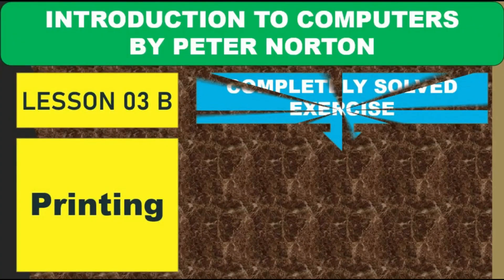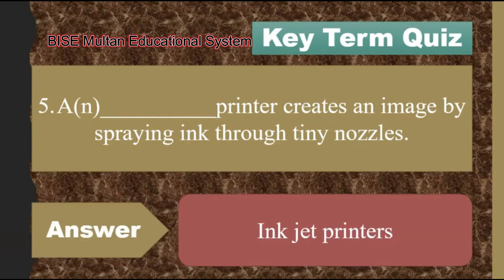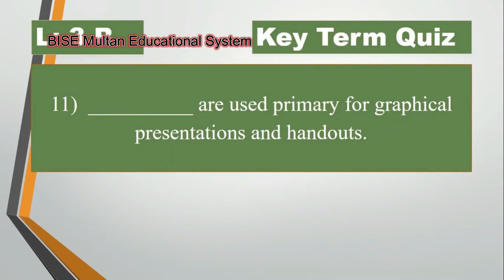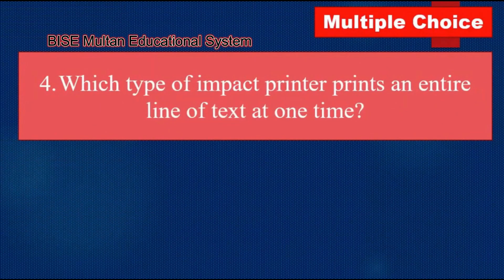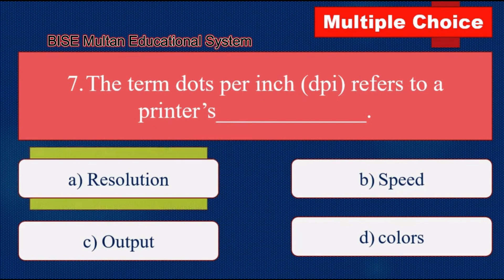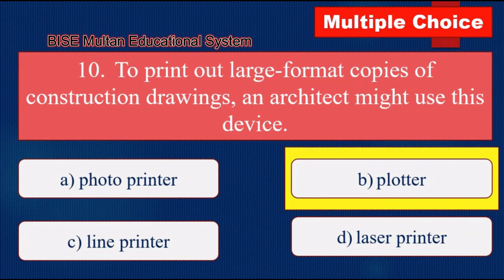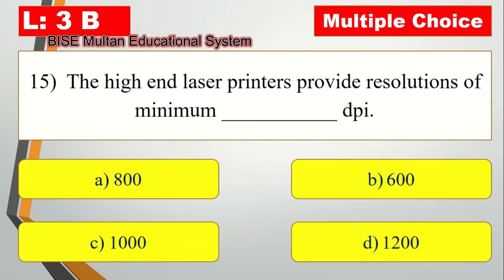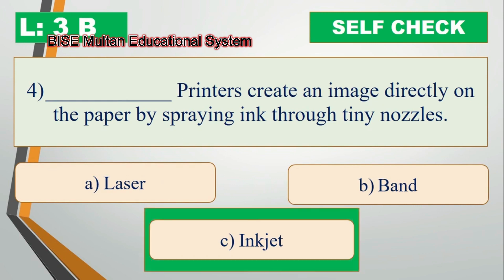Lesson 03 B Solved Exercise of INTRODUCTION TO COMPUTERS by PETER NORTON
For all Chapters Exercises Solution

Buy the solution book contains solved short questions, Fill in the blanks, MCQs, Self Check in fully editable form.
Please click on the following link to fill the book order form.
You will receive the "Completely Solved Exercises Book" within an hour after the order.

Chapter Number 03(B)
A(n)____________printer creates an image by using pins or hammers to press an inked ribbon against the paper.
A dot matrix printer creates an image by using a mechanism called a(n) ___________.
The speed of dot matrix printers is measured in____________.
A laser printer is an example of a(n)___________ printer.
A(n)__________printer creates an image by spraying ink through tiny nozzles.
A laser printer uses tiny particles of ink, called_____________ to create an image.
A device that combines printing, scanning, faxing, and copying capabilities is called a(n)__________.
An ink jet printers image quality is measured in_________.
A laser printers speed is measured in_____________.
A(n)___________printer creates vivid color because the inks do not bleed into each other or soak the specially coated paper.
__________ are used primary for graphical presentations and handouts.

Which of the following is the most common type of impact printer?
a) Typewriter
b) dot matrix printer
c) line printer
d) band printer

A laser printer works like this device.
a) Scanner
c) photocopier
d) fax machine

A dot-matrix-printers print head contains a cluster of_____________.
a) Pins
b) Dots
c) Hammers
d) characters

Which type of impact printer prints an entire line of text at one time?
a) hammer printer
b) inkjet printer
c) band printer
d) line printer

In inkjet printers, only this part needs routine replacement.
a) Inkjet
b) Inkwell
c) ink cartridge
d) inkblot

Cyan, magenta, yellow, and black are sometimes called ____________ colors.
a) Multiplicative
b) Divisive
c) Additive
d) subtractive

The term dots per inch (dpi) refers to a printer’s_____________.
a) Resolution
b) Speed
c) Output
d) colors

Which printer's speed is not measured in pages per minute?
a) Inkjet
b) dot matrix
c) laser
d) plotter

Most photo printers use this technology.
a) Plotter
b) Laser
c) thermal-wax
d) inkjet

To print out large-format copies of construction drawings, an architect might use this device.
a) photo printer
b) plotter
c) line printer
d) laser printer

In a dot matrix printer, an image is created by using a mechanism called a __________.
a) Print strip
b) Print band
c) Print ribbon
d) Print head

The speed of dot matrix printers is measured in ____________ per second.
a) Characters
b) Letters
c) Symbols
d) words

Number of pages per minutes is the term used for measuring the printer ________.
a) Quality
b) Speed
c) Size
d) Cost

Laser printers use heat and pressure to bind the tiny particles of a _____________ to paper.
a) Dye
b) Ink
c) Toner
d) Wax

The high end laser printers provide resolutions of minimum ___________ dpi.
a) 800
b) 600
c) 1000
d) 1200

SELF-CHECK

When discussing printers, image quality is also known as this.
a) Output
b) Resolution
c) Ppm

In a dot matrix printer, this component contains a cluster (or matroid) of dots.
a) Printhead
b) Cartridge
c) Drum

A laser printer's speed is measured in____________.
a) Cps
b) ppm
c) Dip
___________ Printers create an image directly on the paper by spraying ink through tiny nozzles.
a) Laser
b) Band
c) Inkjet